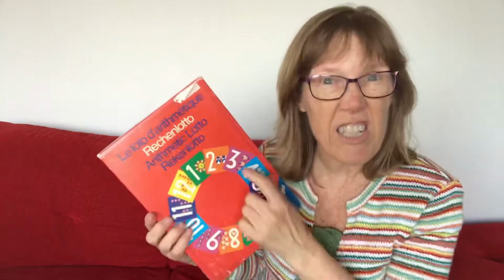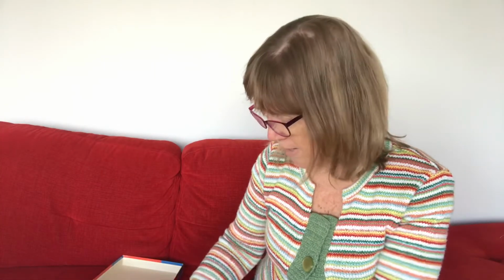Using game to practise te reo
Sharon Holt, author of the Te Reo Singalong books, talks about finding ways to use games to practise te reo learning.

Te Reo Singalong books make learning fun and easy.